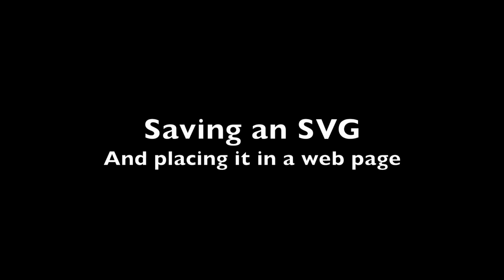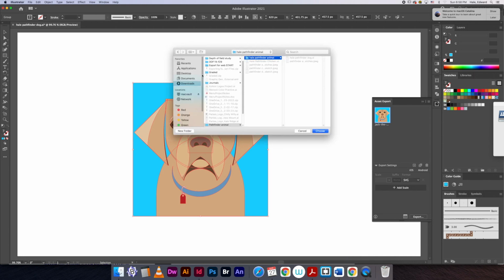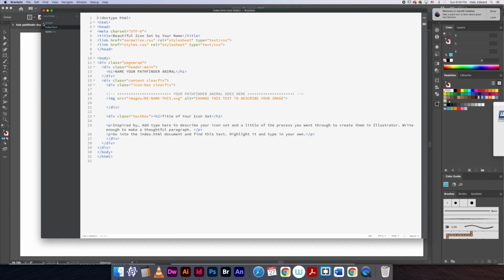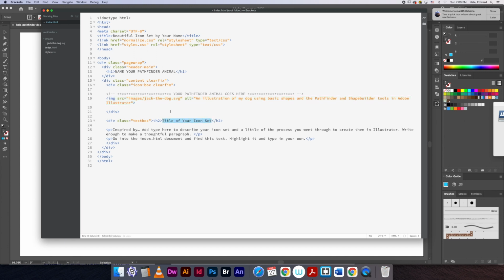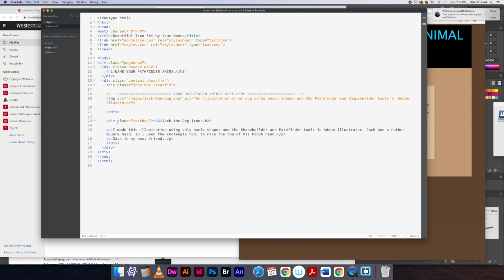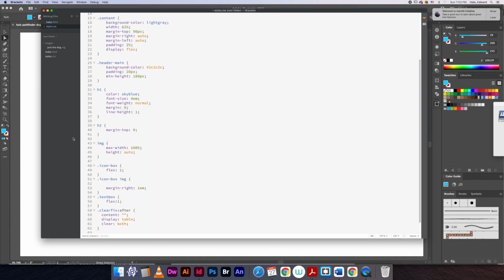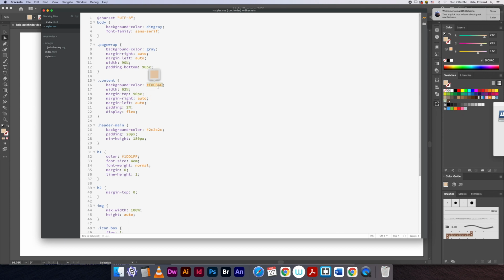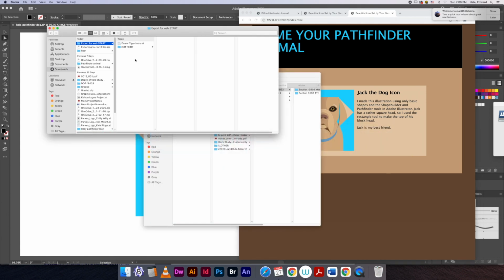Exporting My Shapebuilder Animal for Web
I show my Adobe Illustrator class how to export a vector icon as an SVG, then change the HTML on an existing web page so their SVG shows up on that web page. I also show how to capture hex code colors from the Adobe Illustrator document and paste them into the CSS code to change colors on the web page.